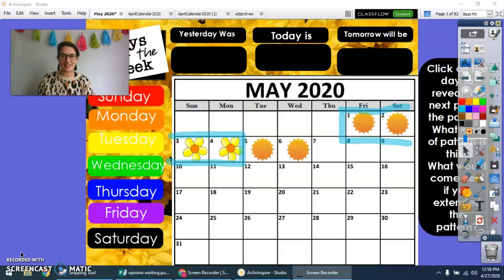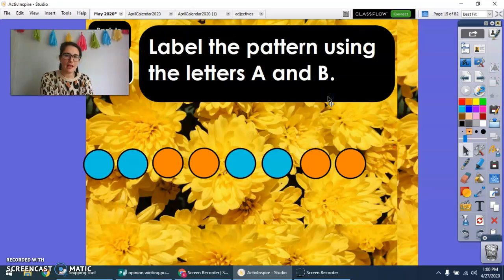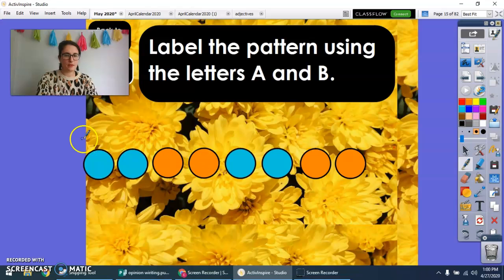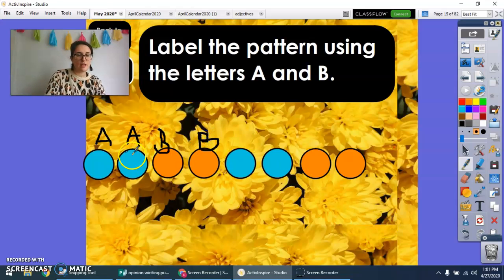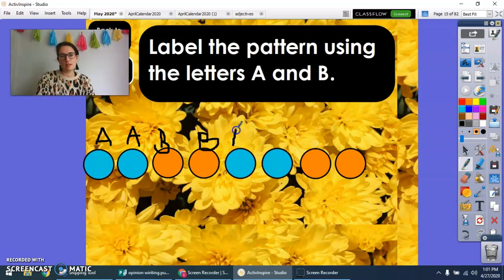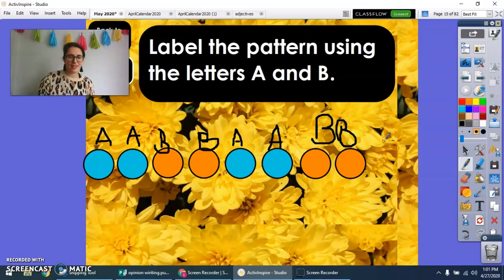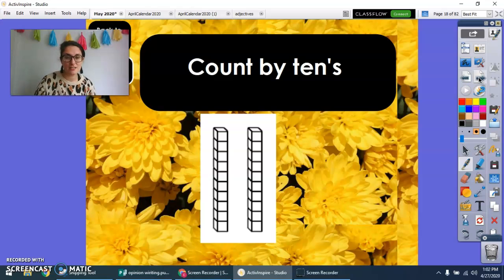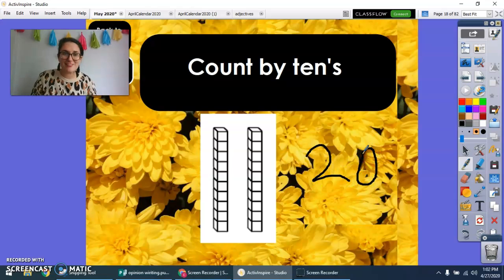Daily Calendar May 7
Daily Calendar Review
Counting by 10's
Patterns
One Less
Number Bonds